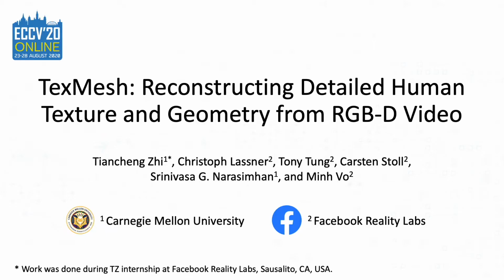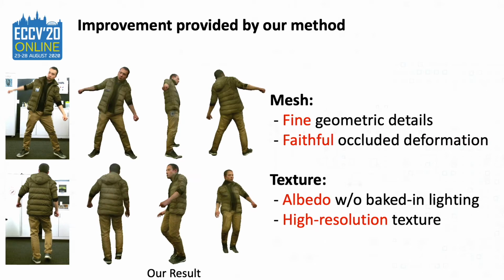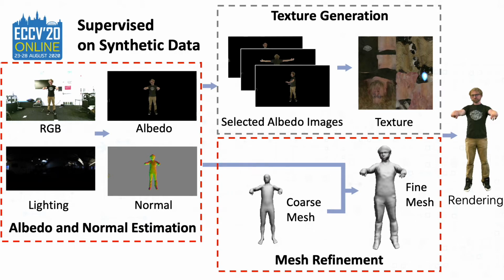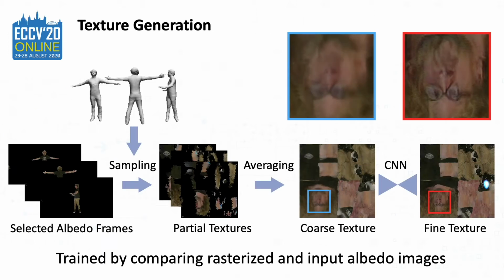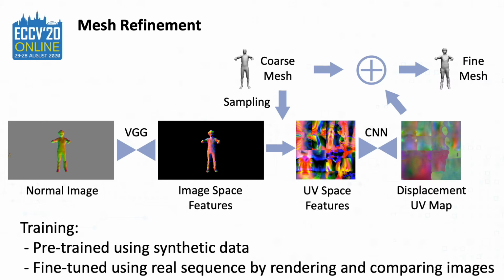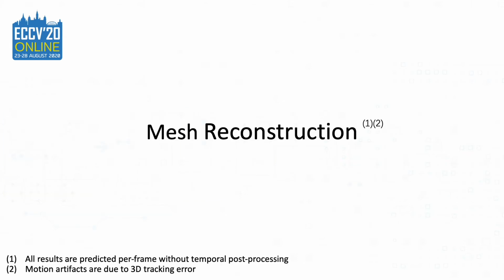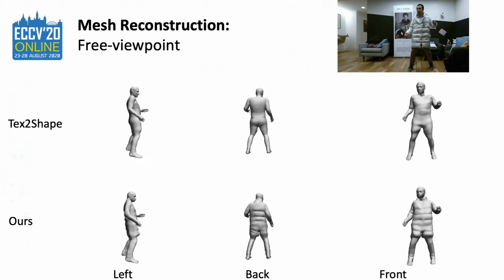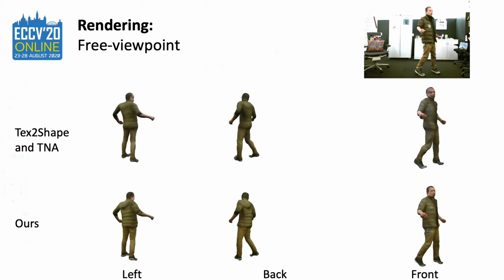TexMesh: Reconstructing Detailed Human Texture and Geometry from RGB-D Video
To appear in ECCV 2020